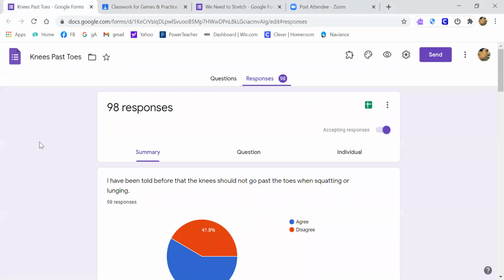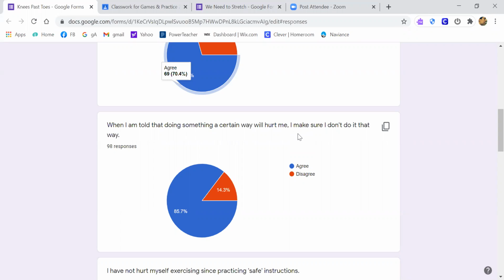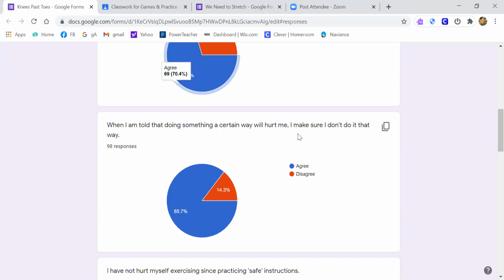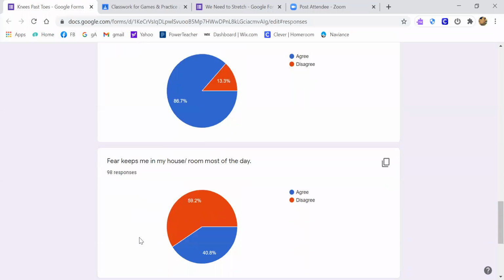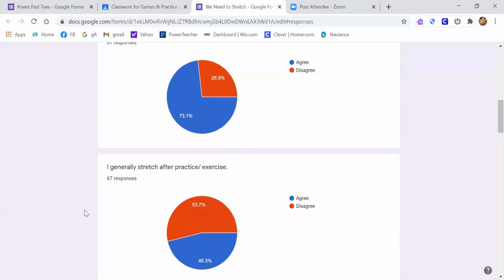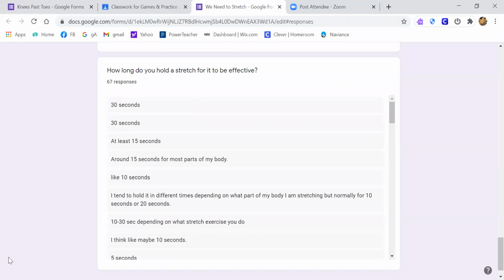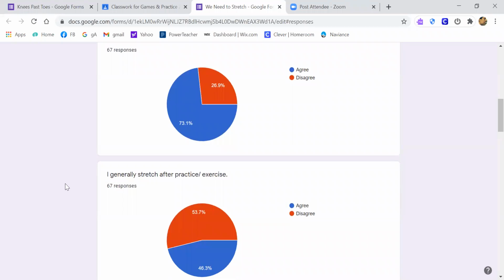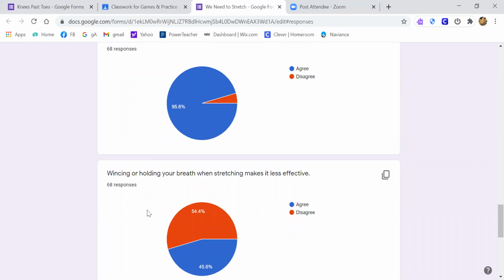Challenging What We Are Told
Using 'don't let knees go over toes' and 'people need to stretch' as examples of how shoulds and should nots restrict us, create fear, and ultimately confuse us.